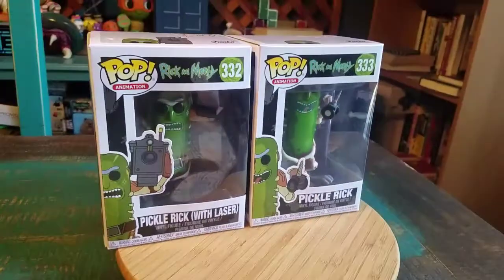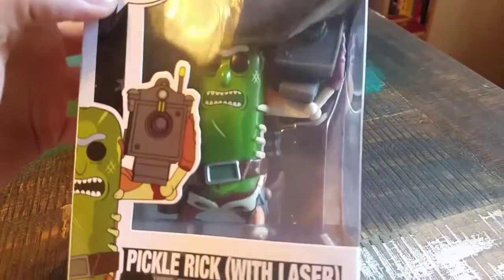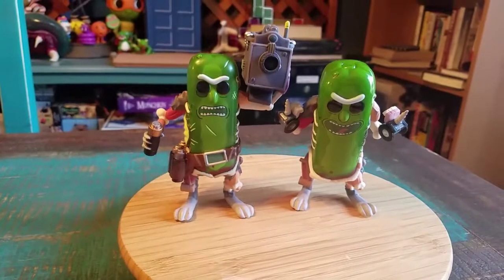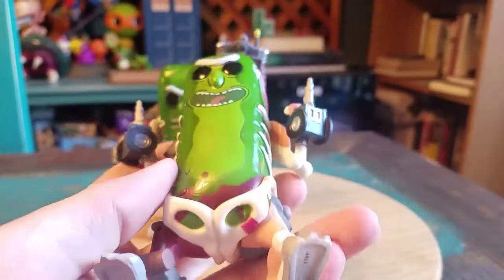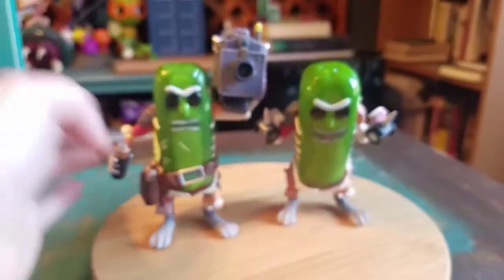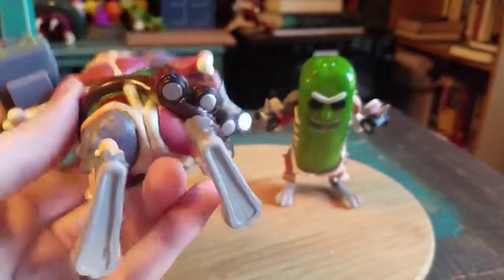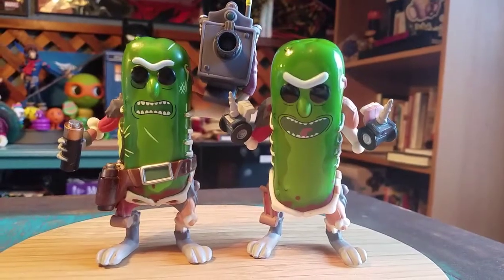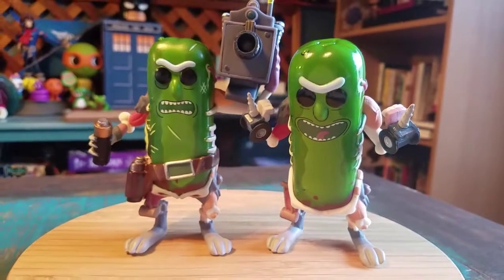Pop! Pickle Rick Set Rick and Morty Funko Vinyl Figure Review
Pickle Rick's!